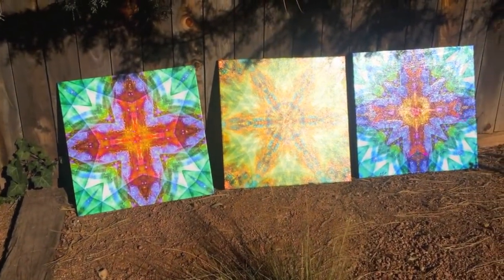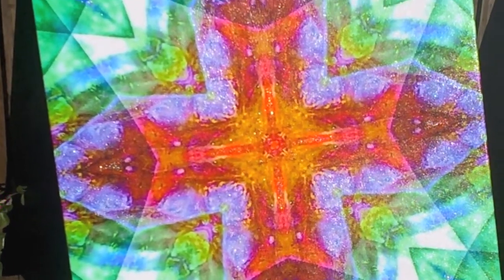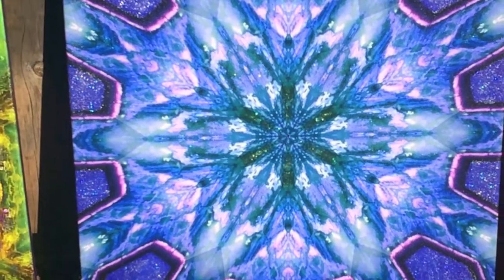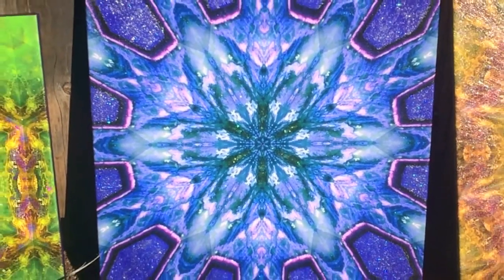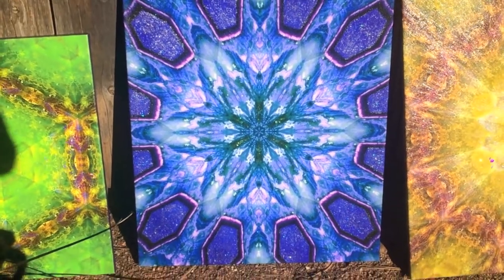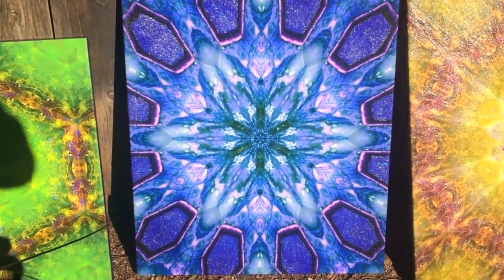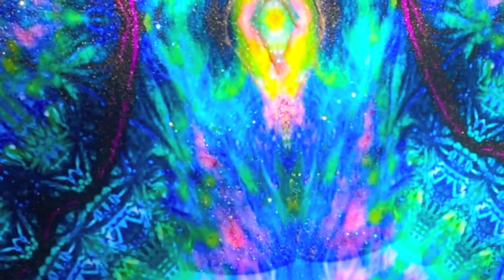Mandala Magic-Portals of Light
Peter Sterling describes the unique technique he discovered to create his dazzling quartz crystal frosted art prints called "portals of Light"